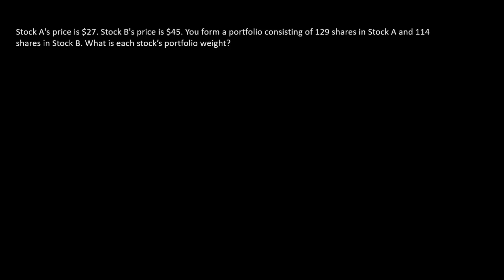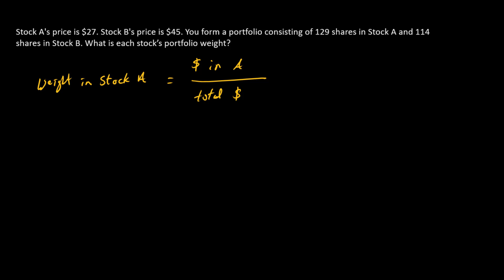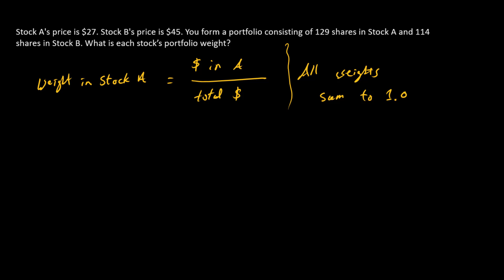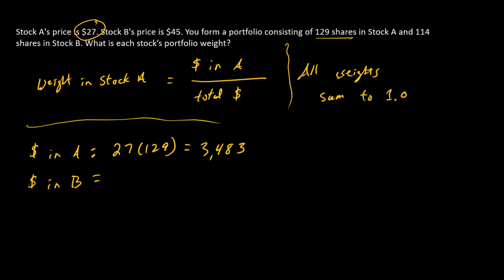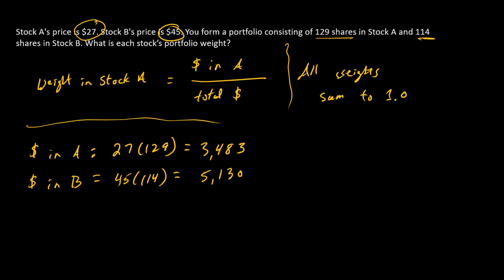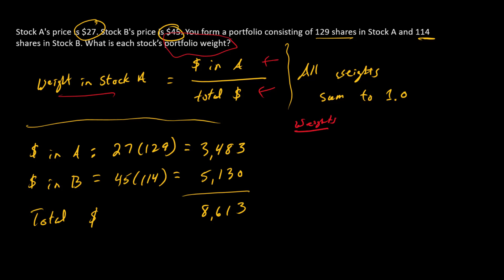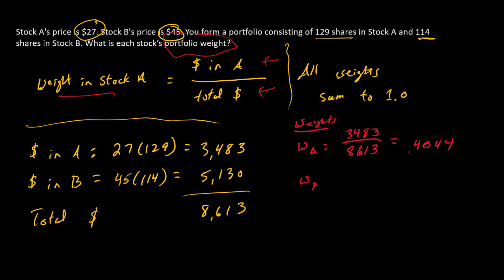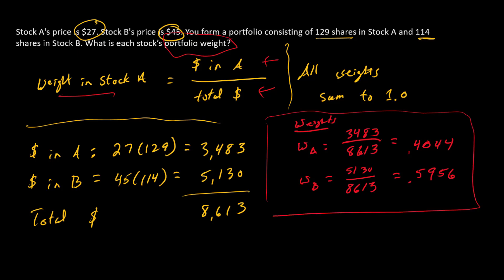How to compute portfolio weights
I show how to calculate portfolio weights for a 2-stock portfolio.